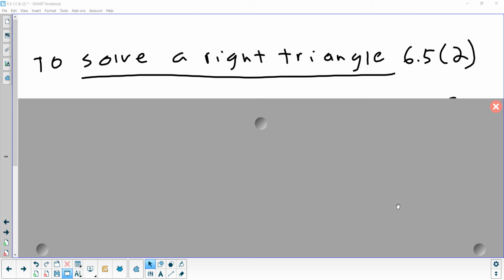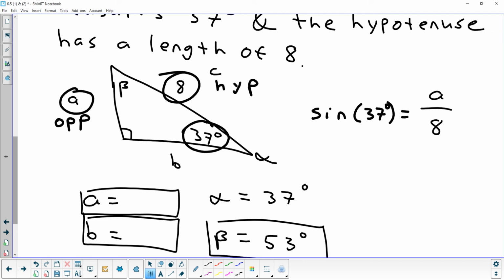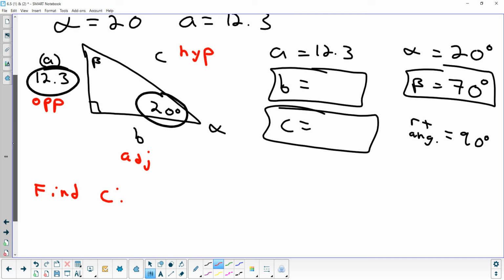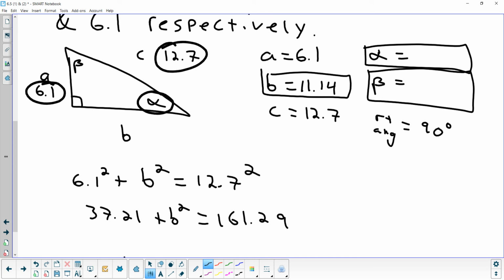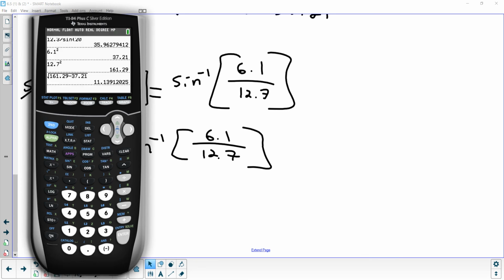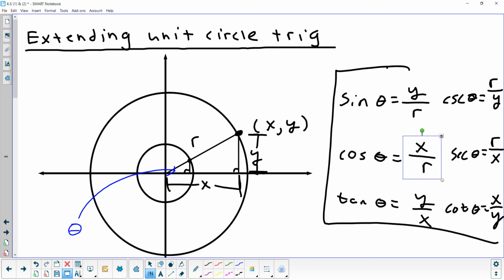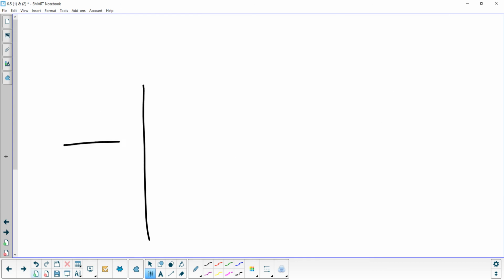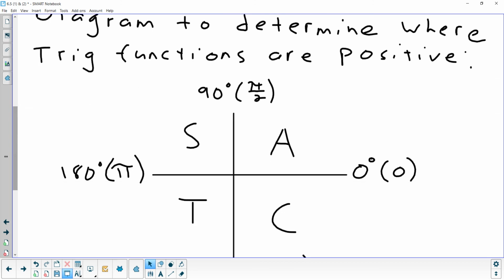6.5(2) Right Triangle Trigonometry 12-21-21